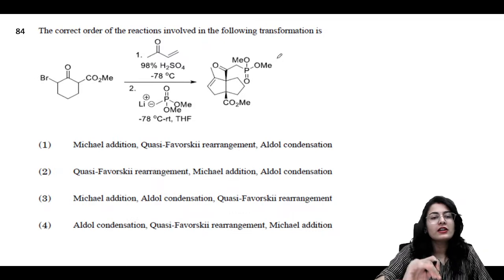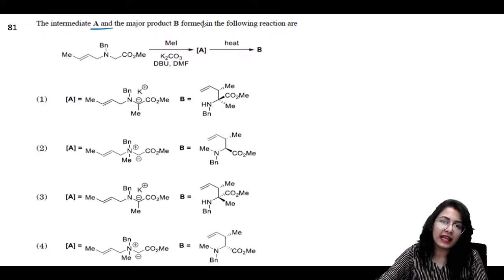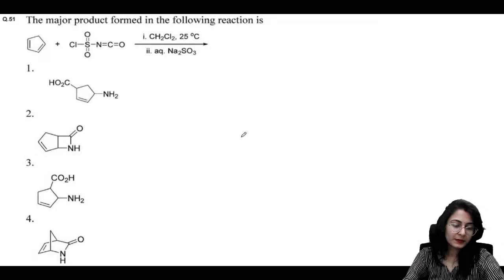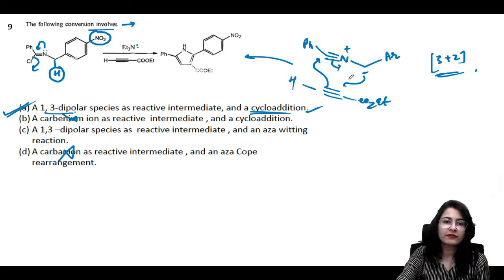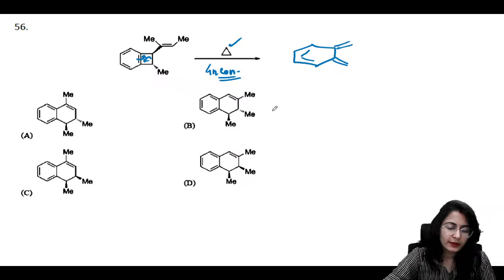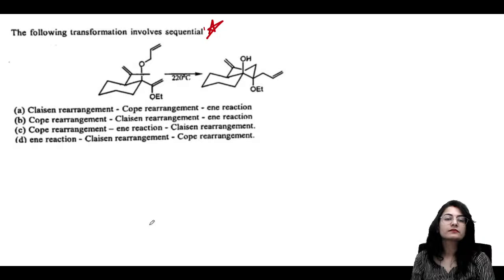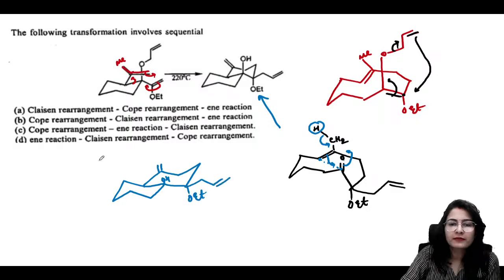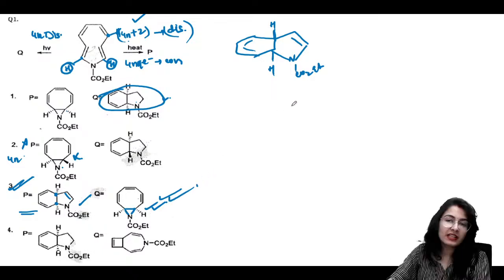BEST 500 QUESTIONS - PERICYCLIC REACTIONS PRACTICE | CSIR NET EXAM QUESTIONS | LIVE SOLUTIONS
Hey everyone! I'm trying to make organic easy for all of you! before joining these practice sessions, you can go through my created playlists!

For regular updates of my classes, join telegram group